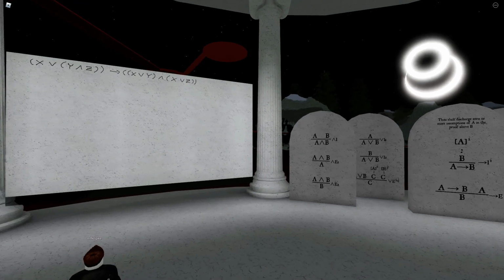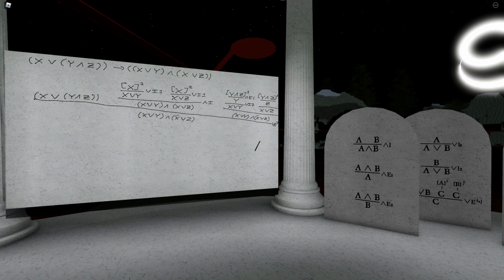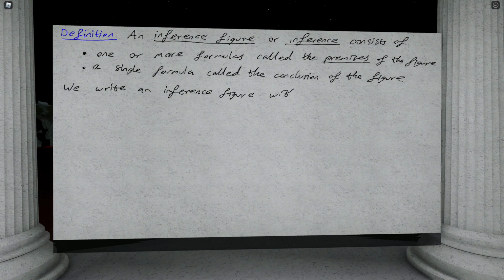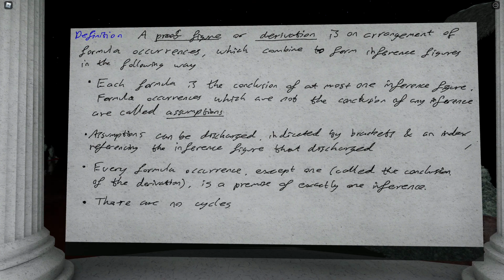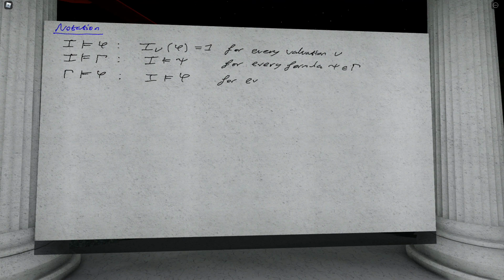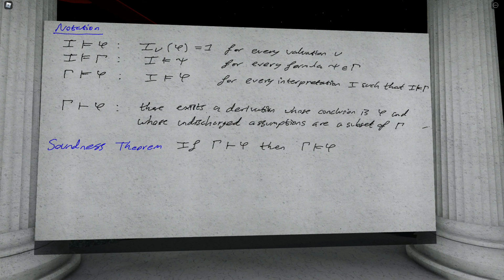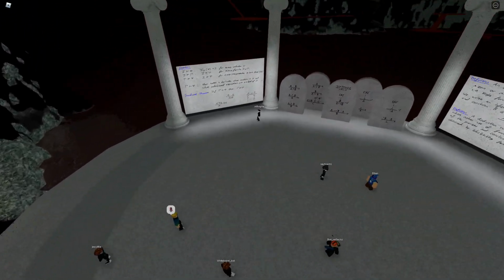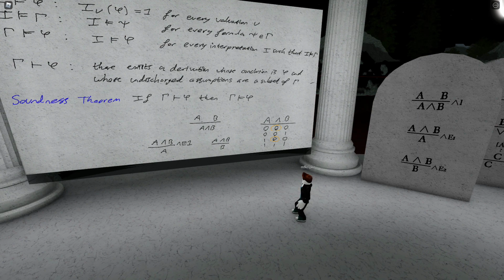Foundations - Seminar 2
Billy Price and Will Troiani present a series of seminars on foundations of mathematics. In this seminar Billy introduces natural deduction as a proof system.